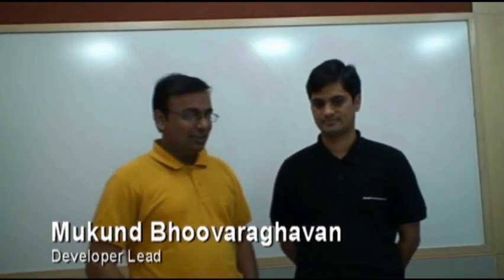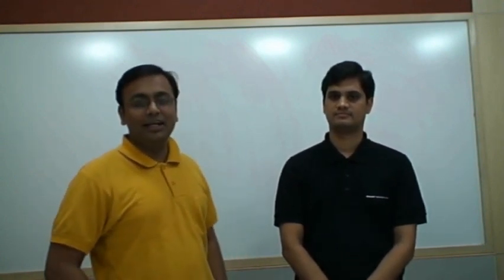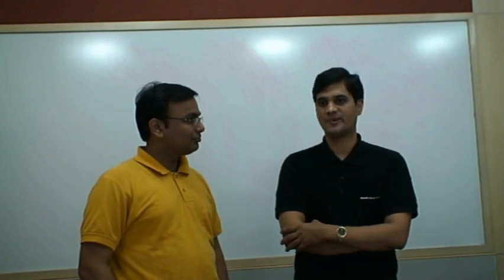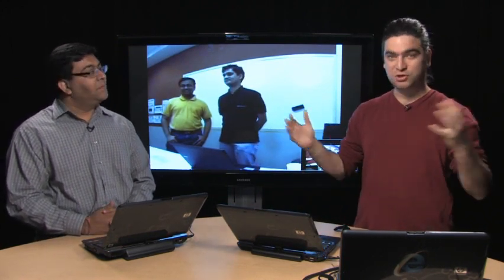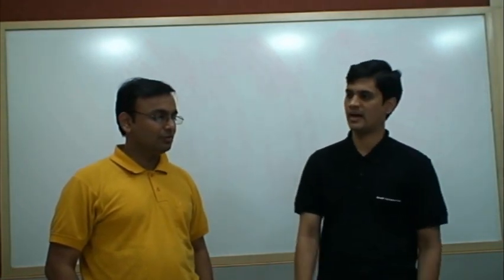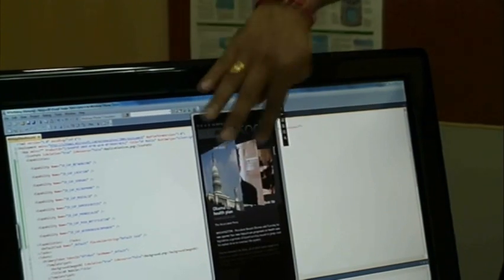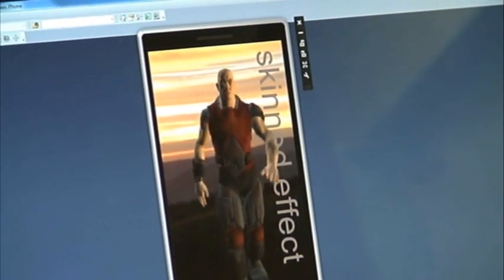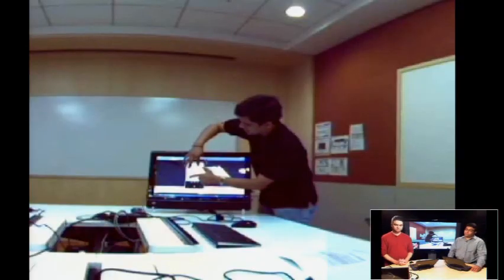Windows Phone 7 Emulator and Tools Overview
This Microsoft Channel 9 video from May 2010 explores the Visual Studio developer tools for Windows Phone 7, in particular the emulation experience.